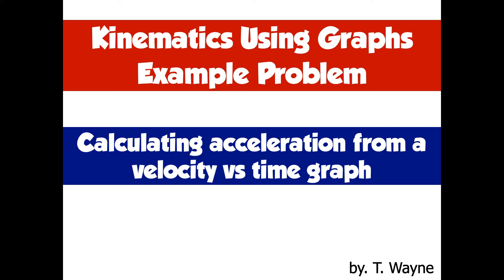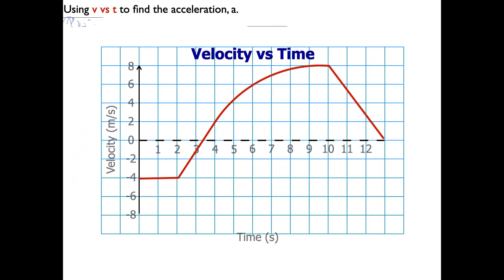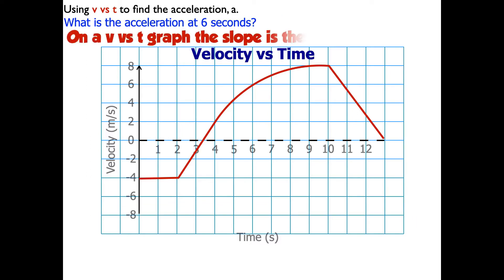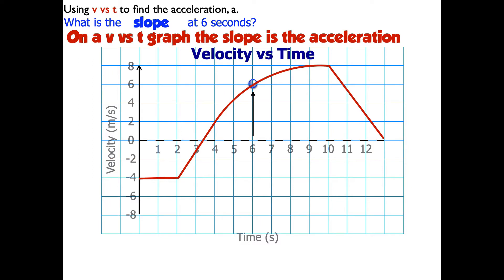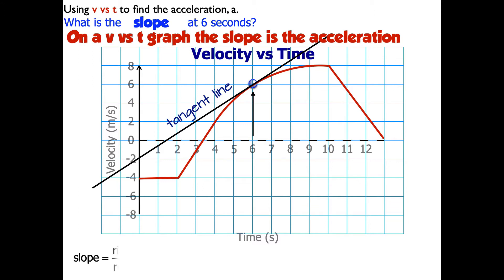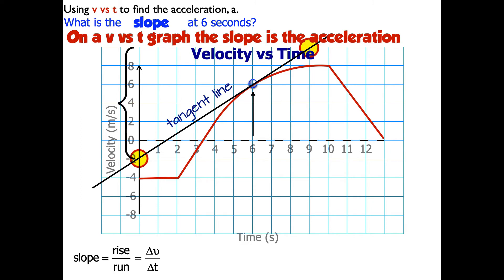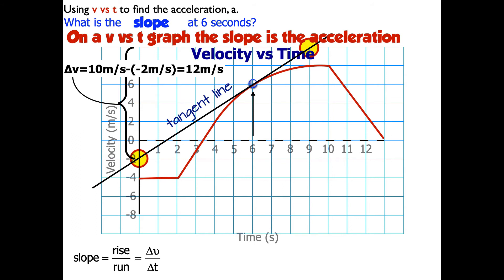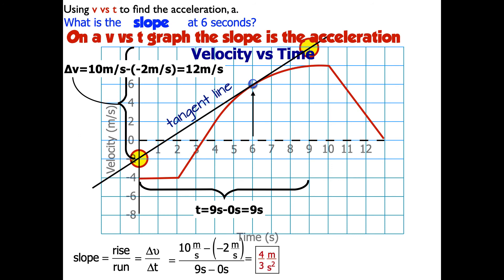How to calculate acceleration from a velocity vs time graph